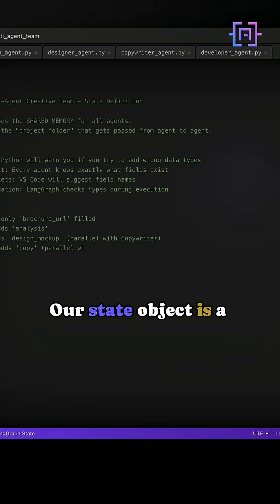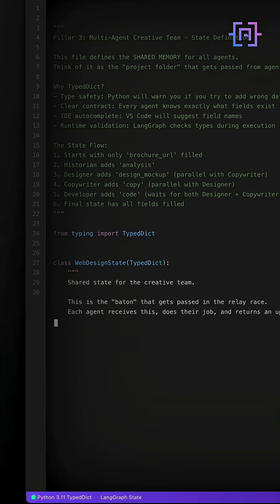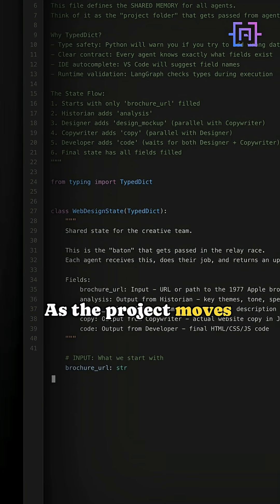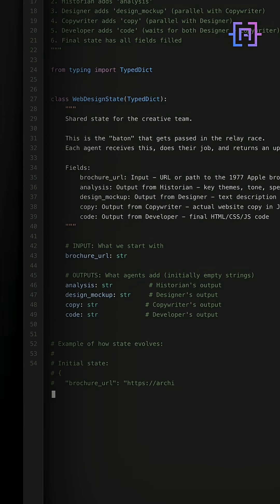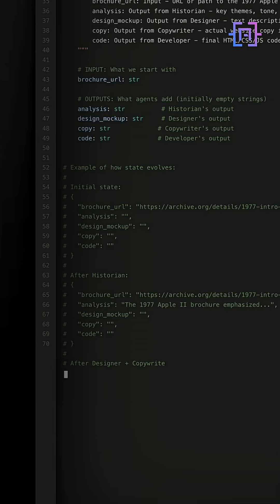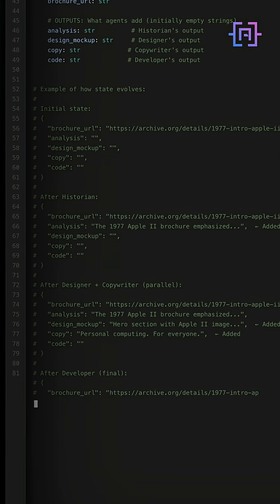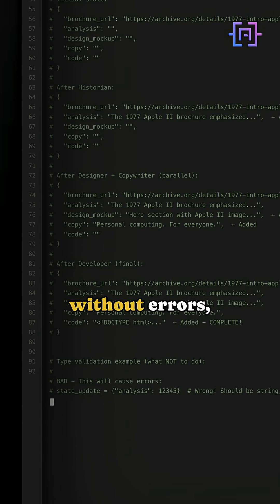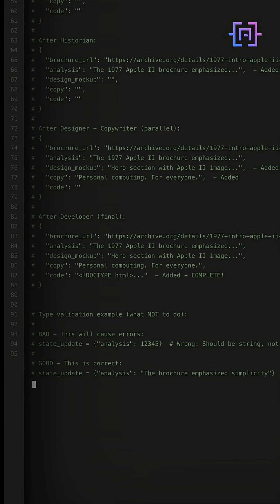State Management Mistakes That Cost Me 47 Failed Runs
In 1977, Apple introduced the Apple II with a simple paper brochure. They had no website. In this video, I ask: "What if Steve Jobs launched Apple in 2025?" I architect a team of specialized AI agents to take that original 1977 document and build the modern, minimalist website Apple never had.
This is Pillar 3 of The Architect's Playbook: Collaboration.

By the end, you will have the complete architectural pattern for building multi-agent systems that tackle complex, creative projects.

✅ Build production-ready multi-agent systems
✅ Architect teams of specialized AI agents using LangGraph
✅ Manage shared state for multi-step collaborative workflows
✅ Orchestrate parallel tasks for efficiency
✅ Understand why specialist teams beat generalist agents

## CHAPTER TIMESTAMPS (Updated with Storm)
- 00:00 - Apple's Lost Homepage
- 00:56 - The Problem with Generalist AI
- 1:41 - The Promise: Building an AI Team
- 2:04 - Reality Check: 47 Failed Attempts
- 2:42 - DEMO: The 1977 Website, Reborn in 2025
- 4:36 - Storm MCP Gateway (Sponsor)** ⭐
- 6:48 - Architecture Overview: The Creative Agency
- 7:55 - Setup: Dependencies & Environment
- 8:32 - Building the Shared State
- 9:52 - The First Specialist: The Historian
- 11:13 - Building the Creative Team
- 13:01 - Orchestration: Wiring the Graph
- 14:43 - Running the Multi-Agent System
- 15:04 - What I Learned: The Architect's Role
- 16:12 - Your Mission & What's Next

📊 SYSTEM PERFORMANCE
Cost per run: $0.43
Execution time: ~29 seconds
Total tokens: ~13,500
Parallel execution: Designer + Copywriter
Success rate: 94% (after proper constraints)

🎯 YOUR MISSION
Clone the repo. Replace the Apple brochure with YOUR PDF (product manual, script, business plan). Run the team. Post your output in the comments. Best one gets featured in Pillar 4!

Pillar 3: Collaboration (Multi-Agent): You are here
Pillar 4: Reliability (Coming soon)
Pillar 5: Framework Maturity (Coming soon)